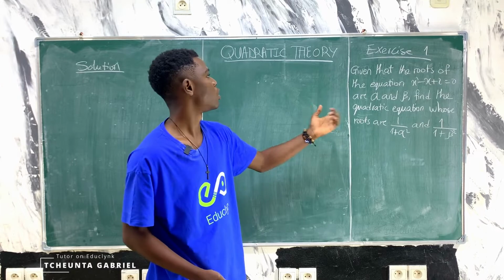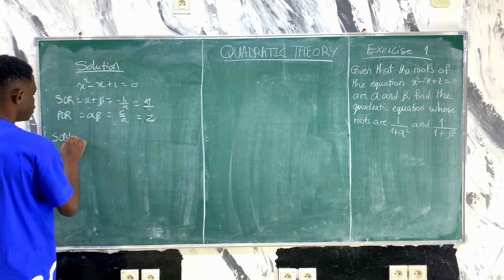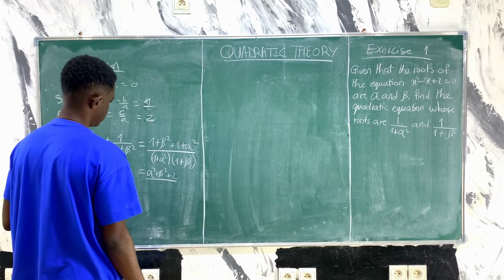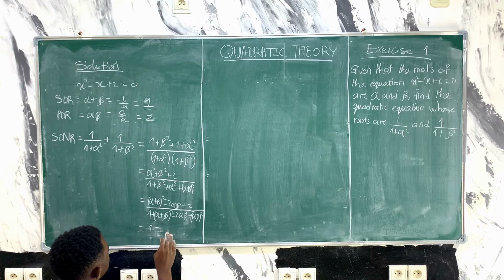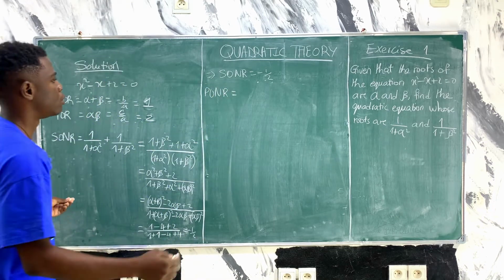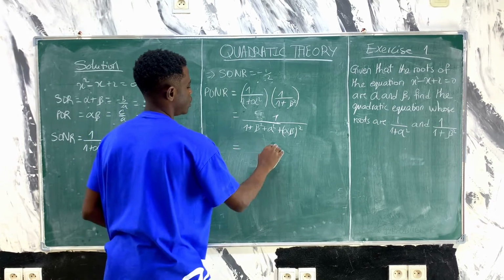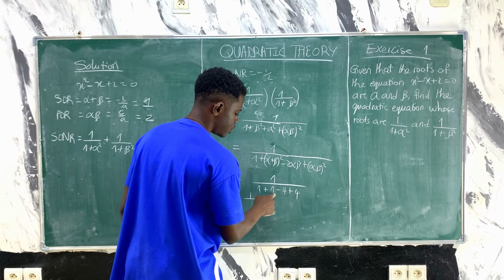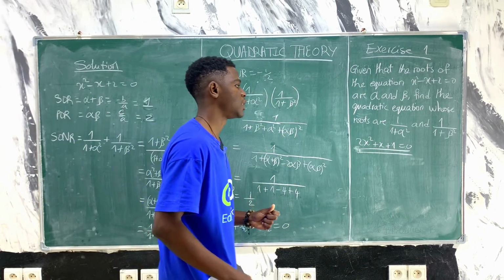Mathematics - Solution to Exercise 1: Quadratic Theory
📗 Quadratic Theory – Step-by-Step Solution of Exercise 1

In this video, we walk through the complete solution to Exercise 1, explaining each step clearly and logically.

You will learn:

✅ How to approach quadratic problems correctly
✅ Proper use of the discriminant
✅ How to interpret results and roots

to check and improve your understanding.